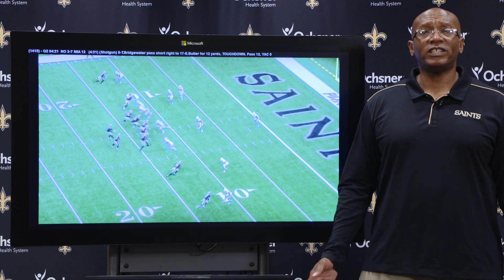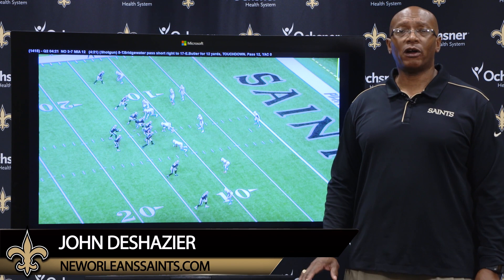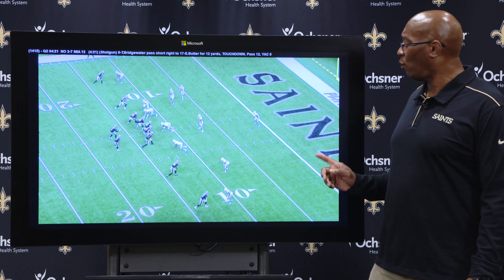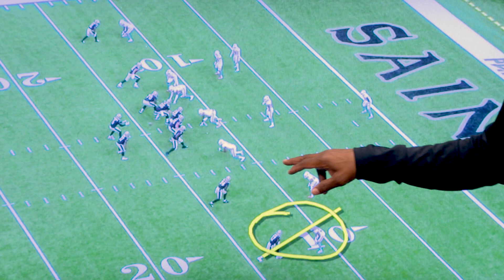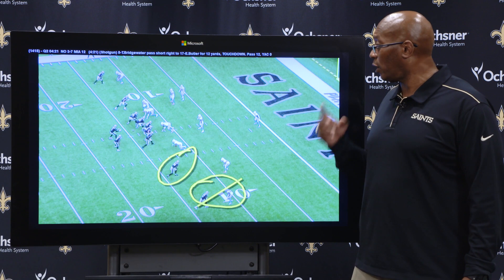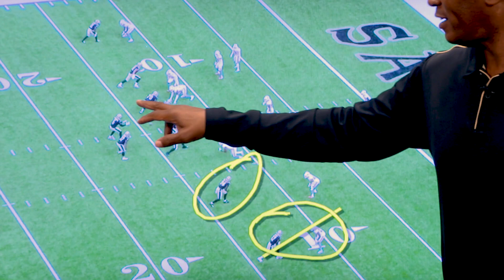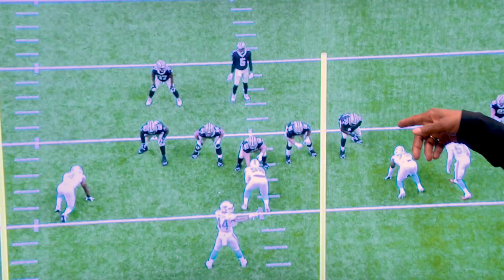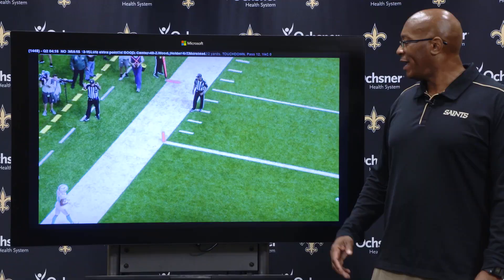Analyzing the Film on Emmanuel Butler's TD Catch vs Dolphins | Expert Analysis | New Orleans Saints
John DeShazier breaks down the film on Emmanuel Butler's touchdown catch during the New Orleans Saints' 2019 preseason week 4 game vs the Miami Dolphins in this week's Microsoft Surface Expert Analysis.